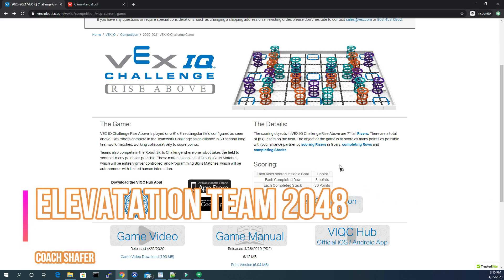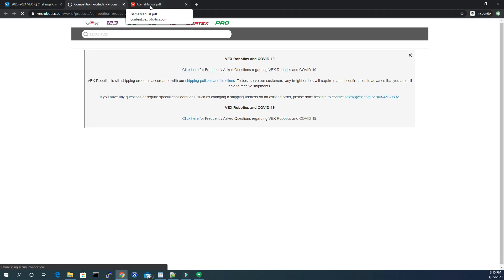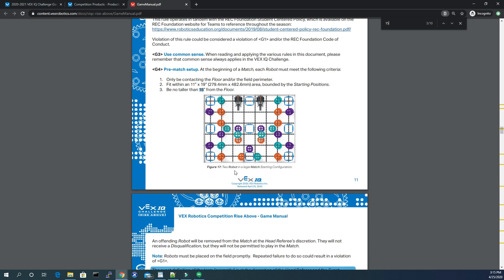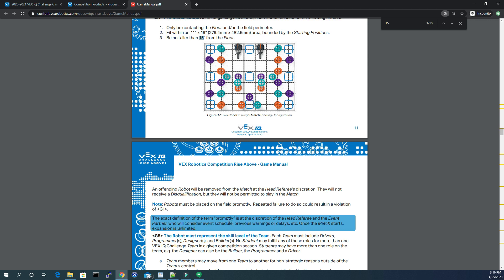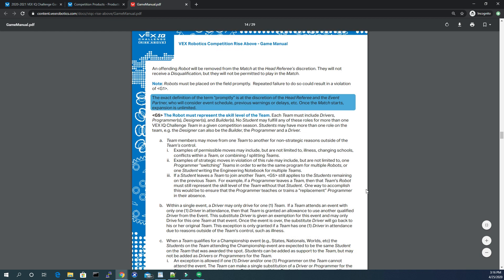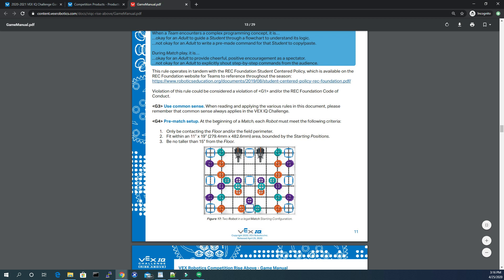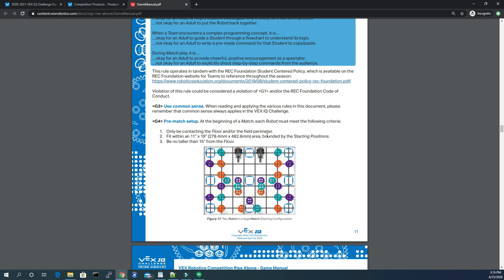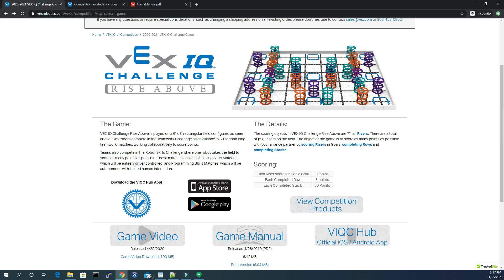VEX IQ Rise Above 2020-2021 Expansion Rule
In this video I review the game manual specifically focusing on the expansion rule.